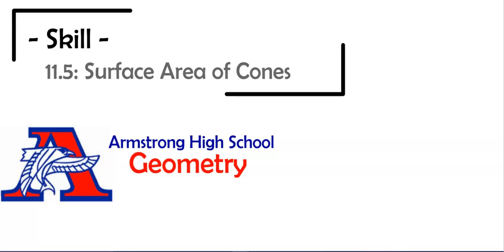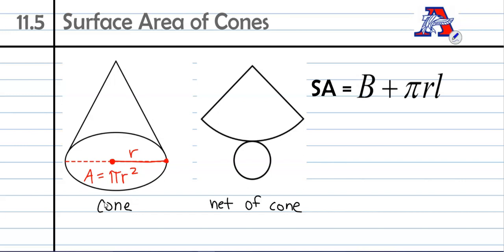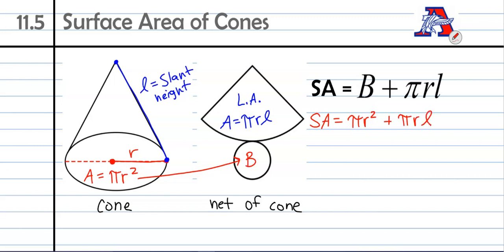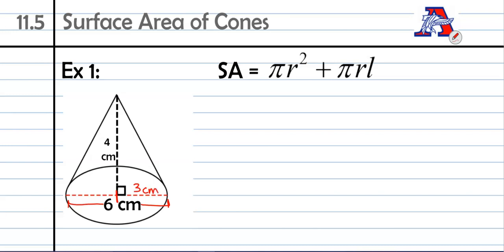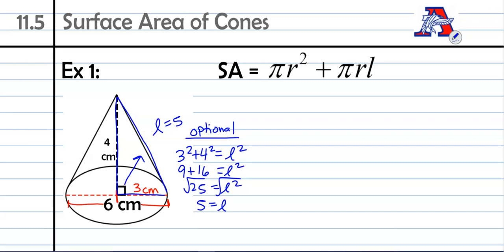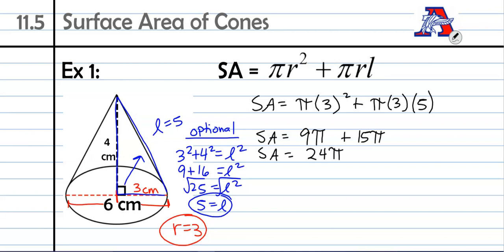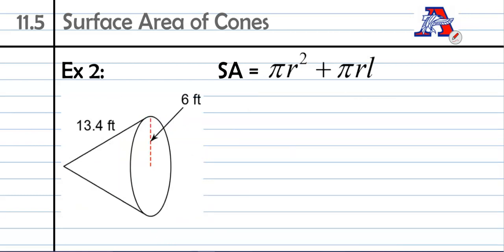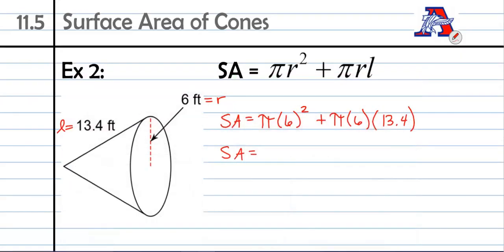11.5 Notes - Surface Area of Cones